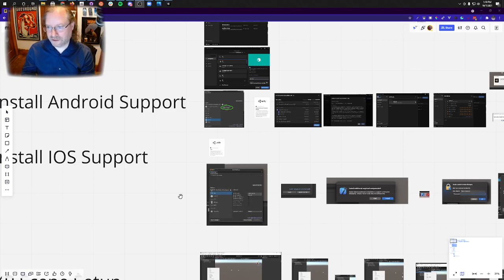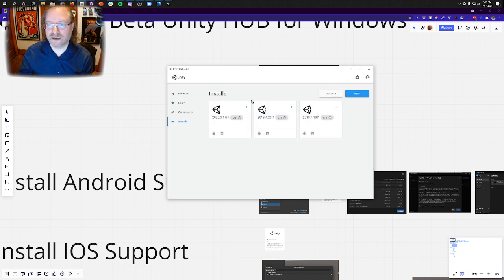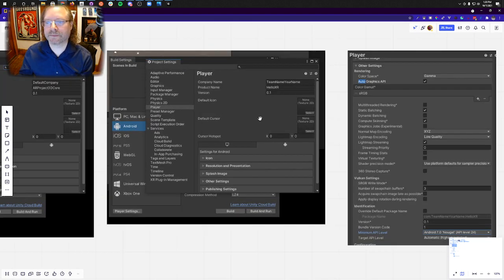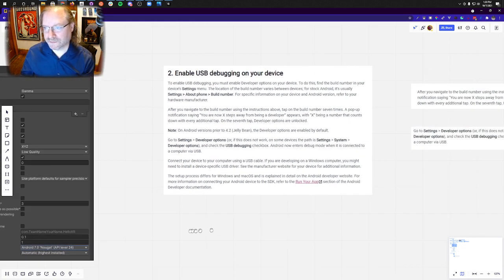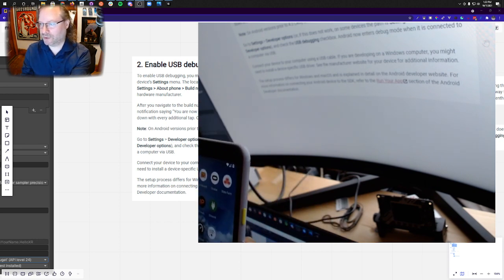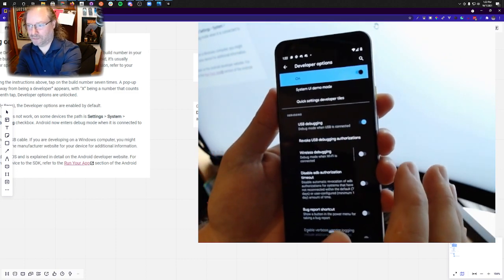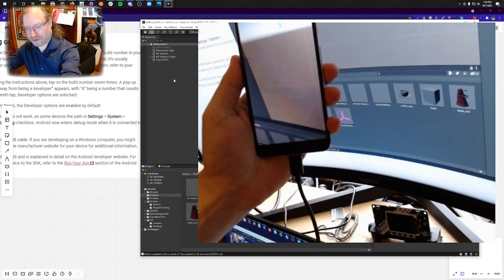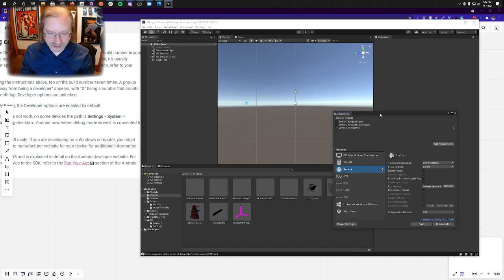Unity AR Foundation Android Set Up Walkthrough